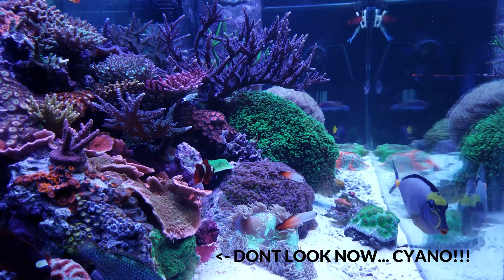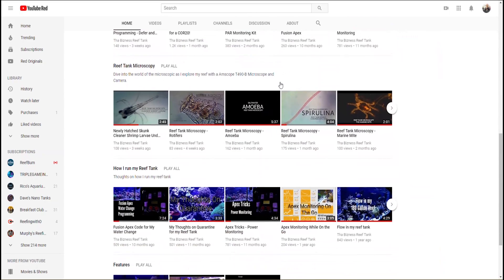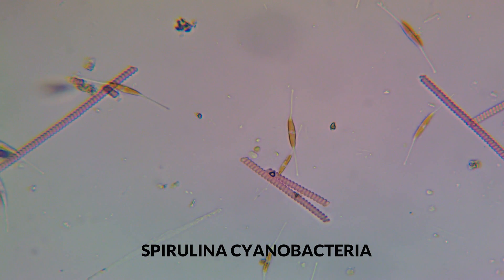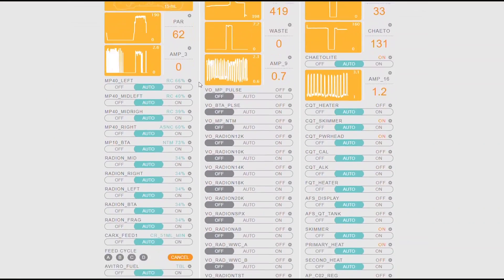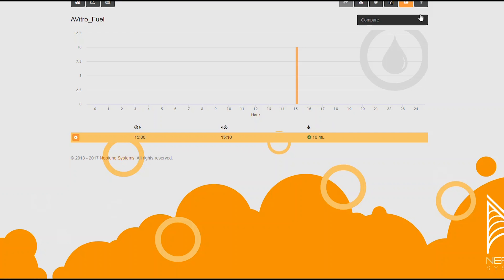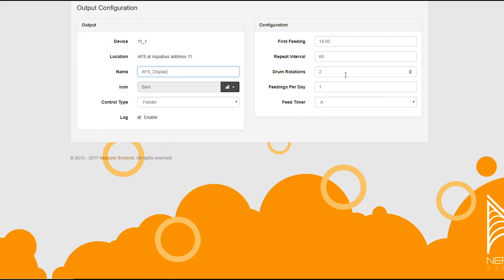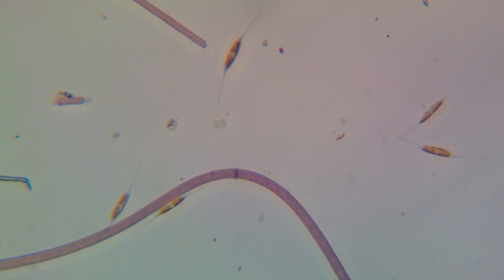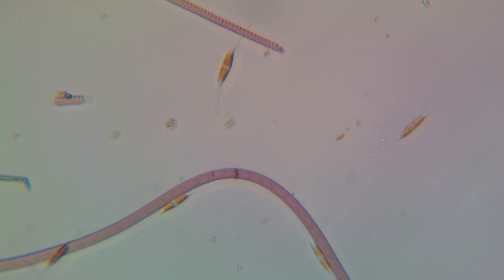Cyanobacteria - A Reeftank Microscopy Story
Cyano is starting to take a foothold in my reefsystem. Not only is it lots of Spirilina I seeing under the microscope  but I am also seeing more "normal" Cyano strands that  have increased in number over time. What did I change? What am I going to do?